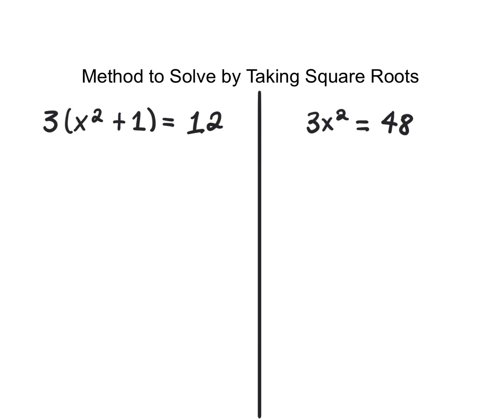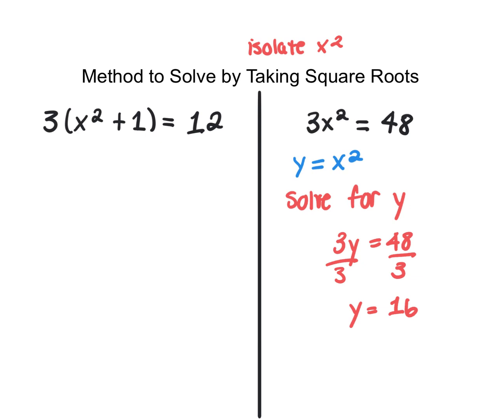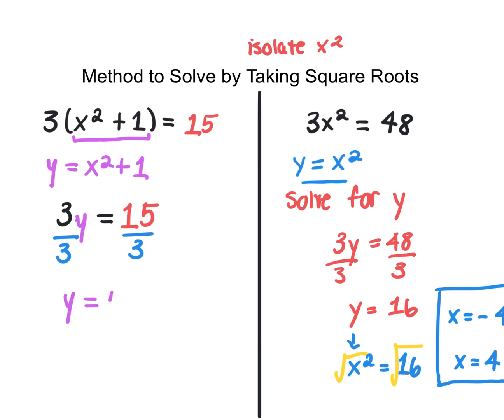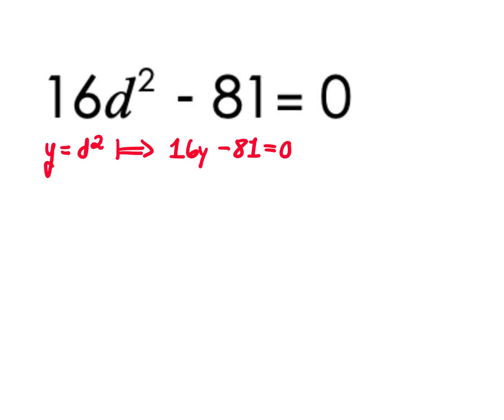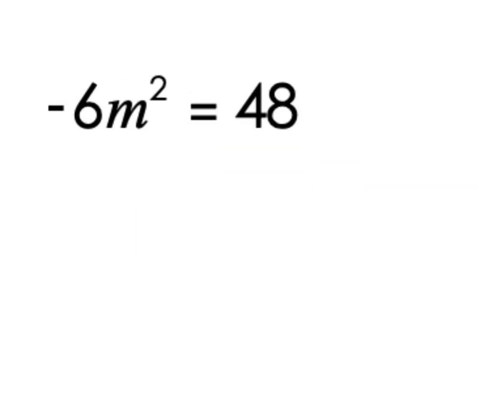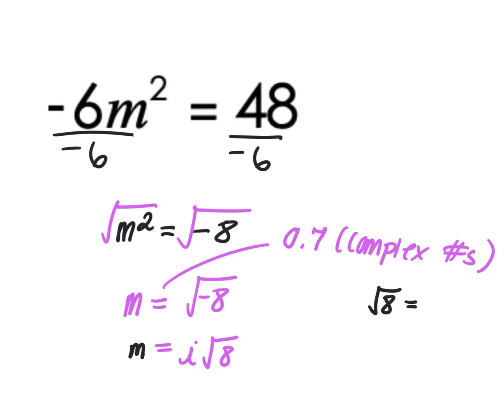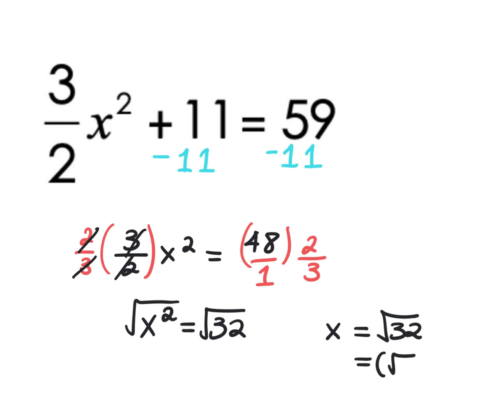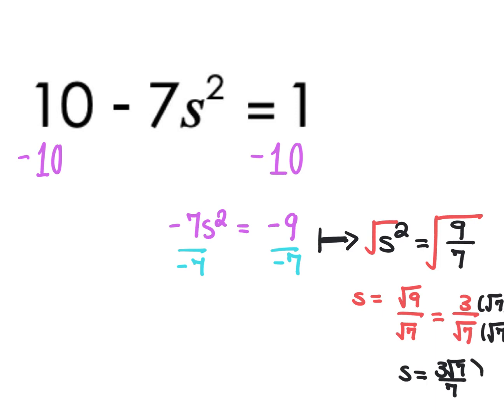Solving Quadratic Equations by Taking Sq. Roots